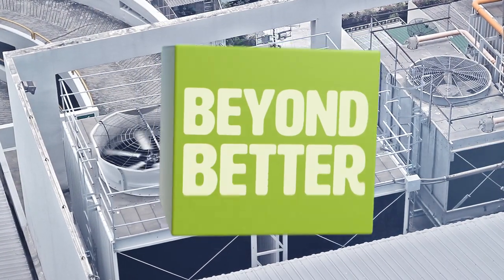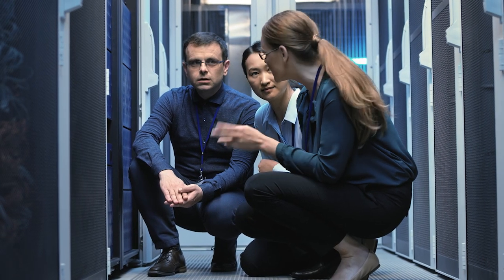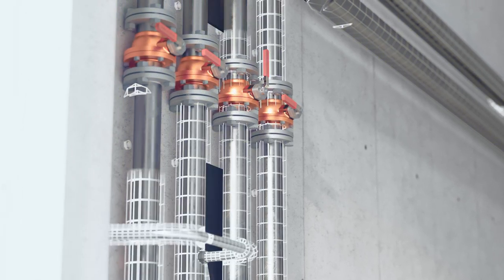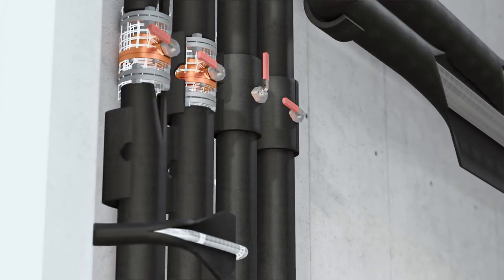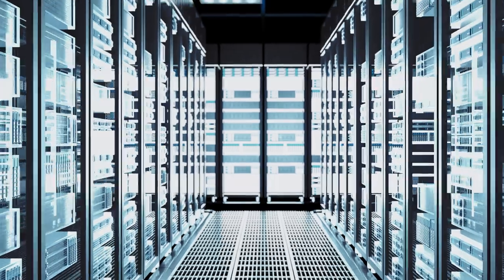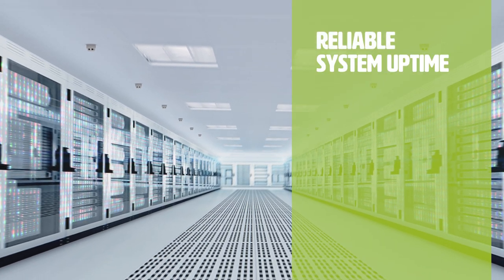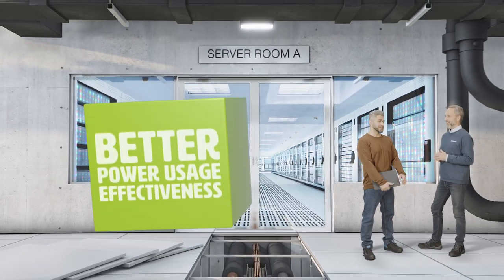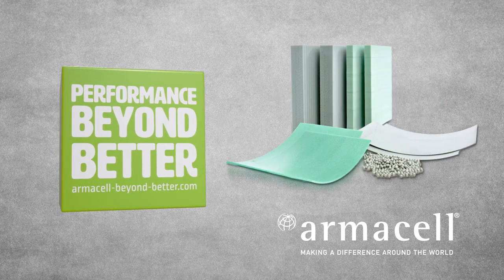Armacell - Powering green data centres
Up to 40% of total operational costs is spent on energy because data centres provide more cooling than operationally required to ensure reliable system uptime and asset protection. Drive savings with better insulation solutions from Armacell. Drive better power usage effectiveness (PUE) and a smaller carbon footprint with Armacell. Discover more today